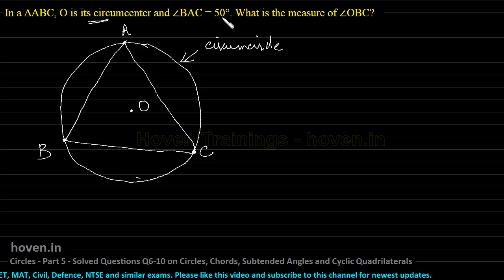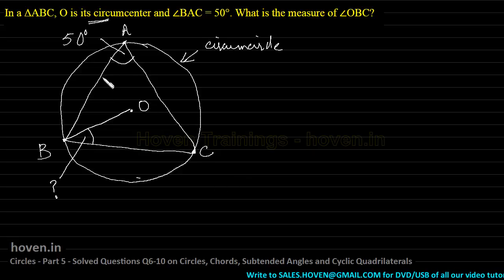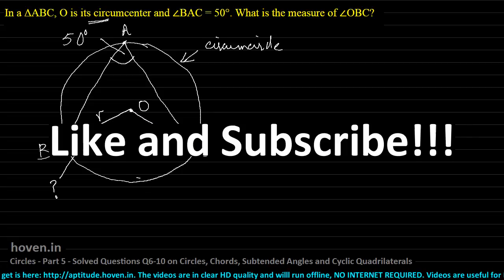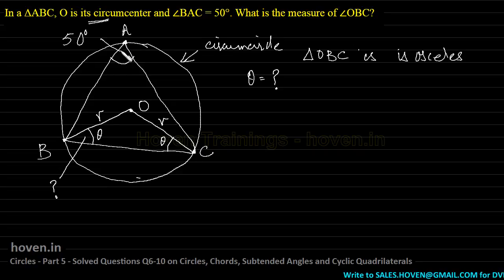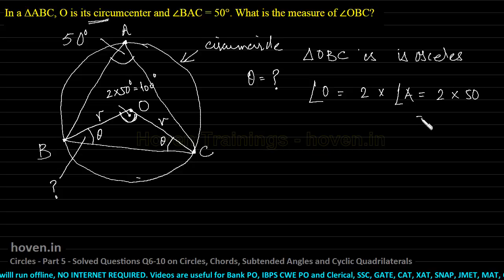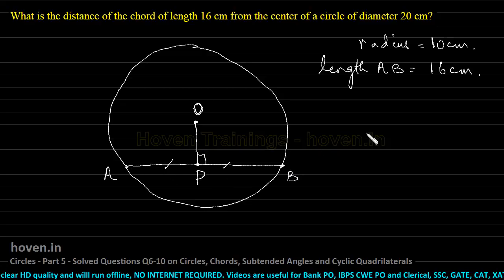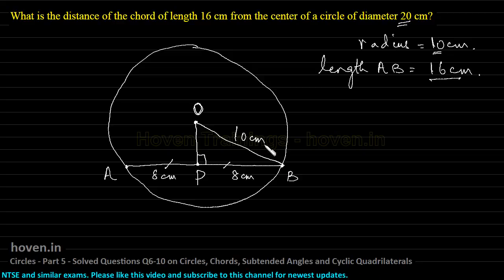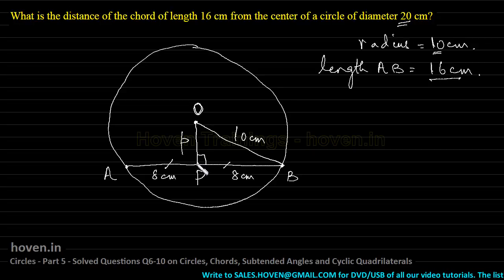CIRCLES(Geometry) Part 5 Solved Questions Cyclic Quadrilaterals and Subtended Angles for SSC CGL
Following questions are solved:

There is a circle of radius 5cm and the perpendicular distance from the center of the circle to a chord of the circle is 3 cm. The length of the chord is?

In a circle if PQ is the diameter of the circle and R is on the circumference of the circle such that ∠PQR = 30°, then ∠RPQ is equal to?

Two circles intersect each other at the points A and B. A straight line parallel to AB intersects the circles at C, D, E and F. If CD = 4.5 cm, then what is the length of EF?

What is the distance of the chord of length 16 cm from the center of a circle of diameter 20 cm?

In a ΔABC, O is its circumcenter and ∠BAC = 50°. What is the measure of ∠OBC?